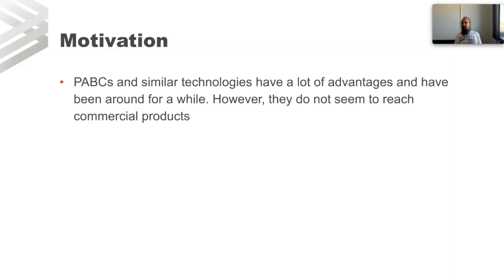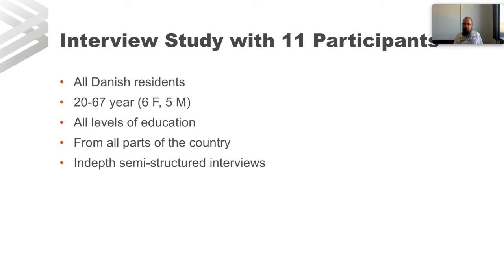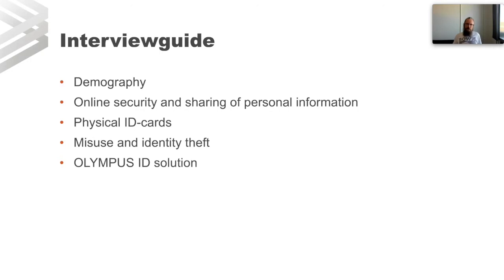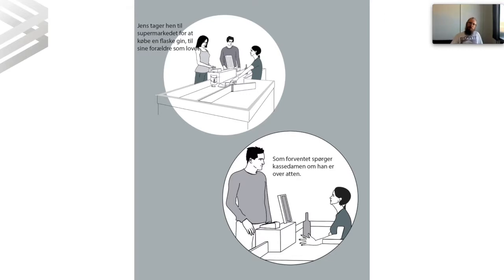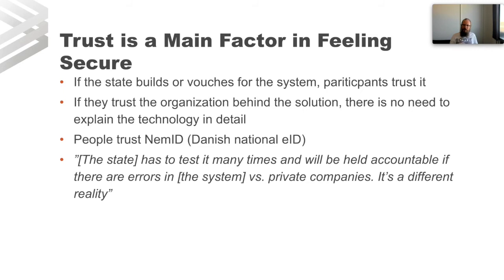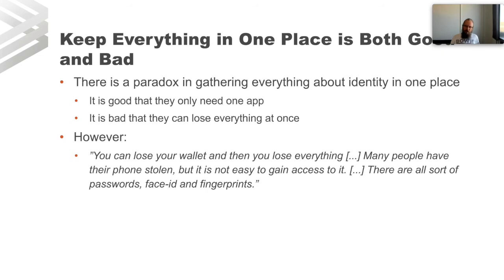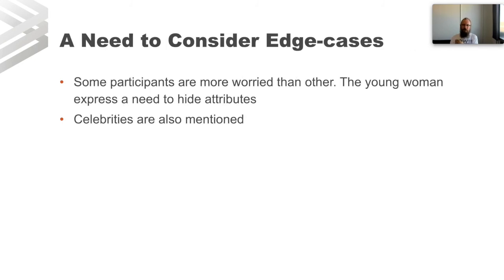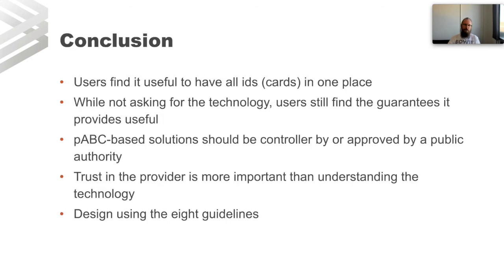ARES 2021 - Towards the Design of a Privacy-preserving Attribute Based Credentials-based Digital I..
Towards the Design of a Privacy-preserving Attribute Based Credentials-based Digital ID in Denmark – Usefulness, Barriers, and Recommendations

Talk of the accepted paper in the Workshop IWAPS 2021 at the ARES 2021 conference by the authors Mads Schaarup Andersen (Alexandria Instituttet A/S, Denmark).